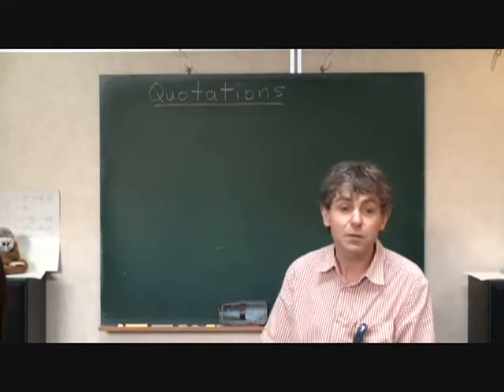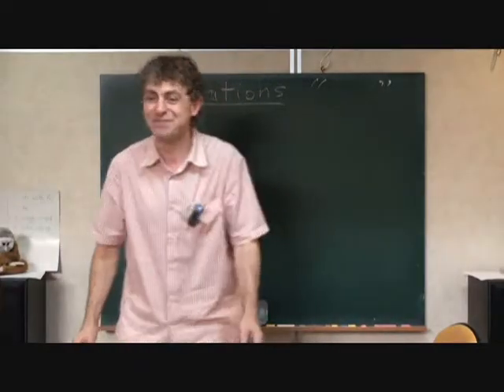英語でエッセイ（引用の仕方） 英語授業by Robert McMillan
Robert McMillanの特別授業の一部。
英語でエッセイを書く方法。
今回はQuotation（引用の仕方）。　英語圏では絶対に必要な技術です。
Robert のSpecial　Writing授業希望の方は